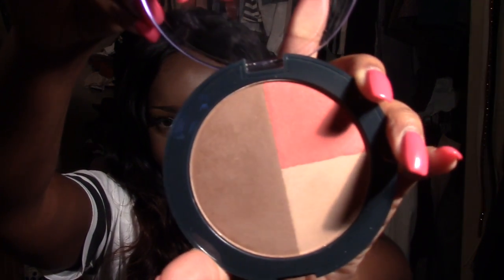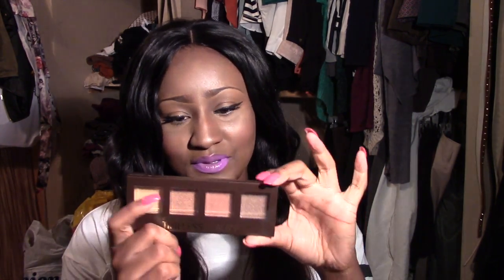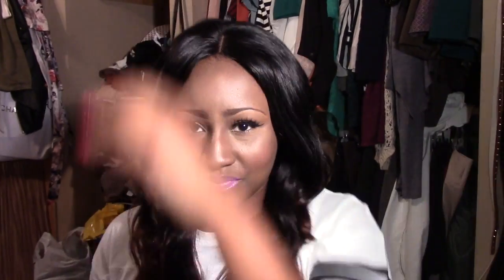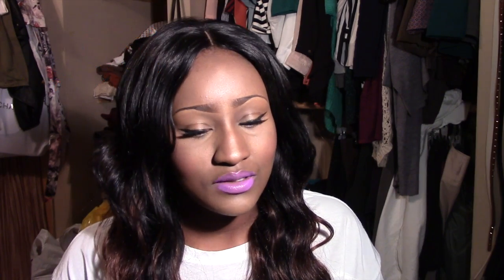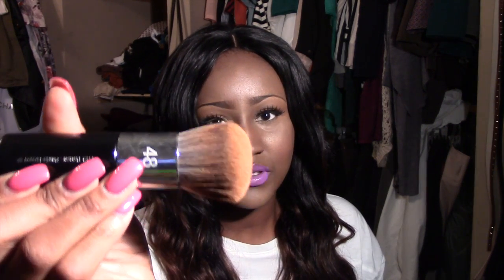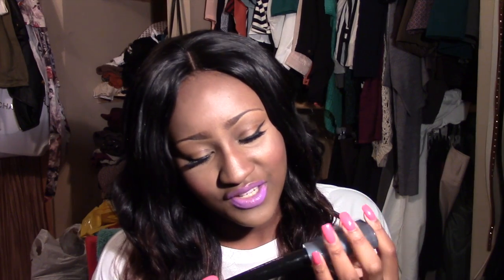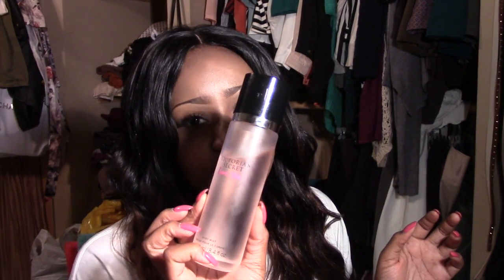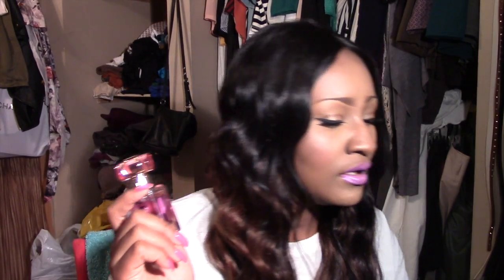May Favorites - Foundation, Perfume, Ali express hair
Hey sweeties hope you enjoy my may favorites video, I kind of filmed this video last minute so I didn't even prepare my background so hopefully you don't notice it too much.

My May Favorites:
Makeup Forever HD Foundation in 175
Victorias secret Love Me Body mist
Escada Joyful Perfume
Ali Express Hair

. ther best of the products will be listed soon!